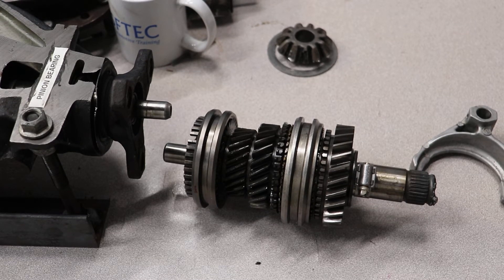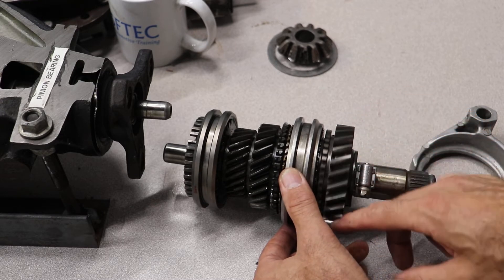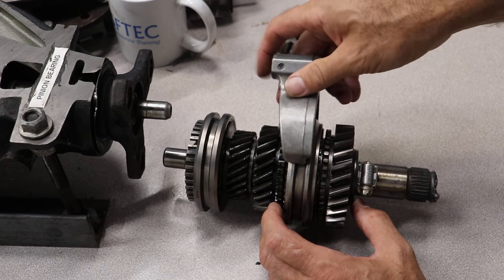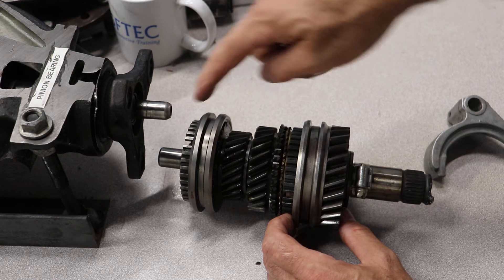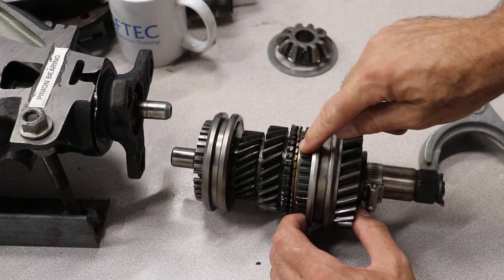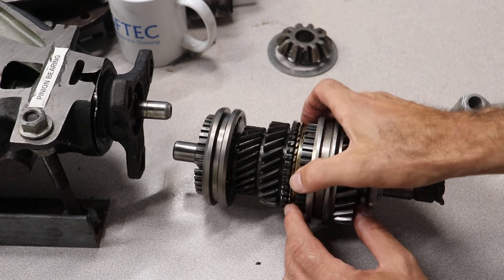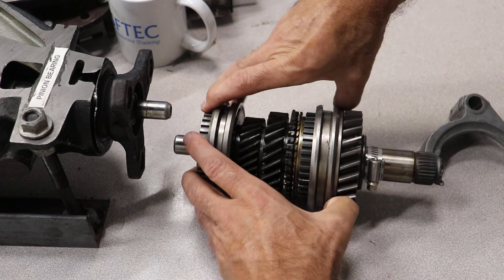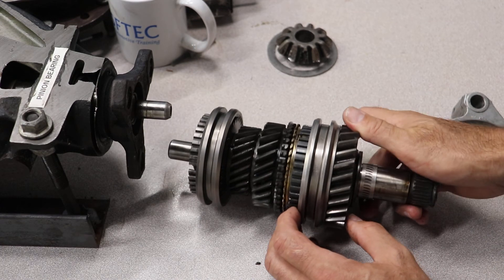ASE A-3 Manual Transmission Gears and Synchronizer ASE questions.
This is a video to help you pass your ASE A-3 Manual transmissions ASE test. The video is on Synchronizer gears, dog teeth and basic operation.